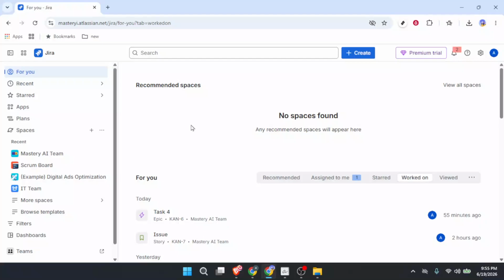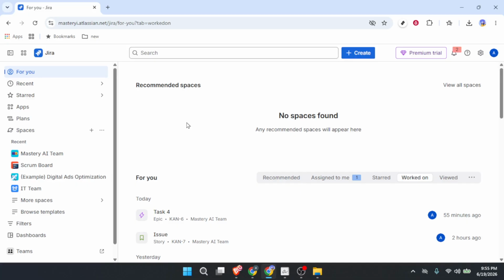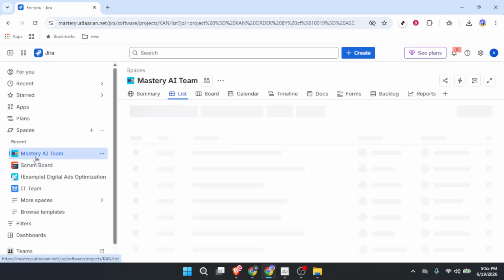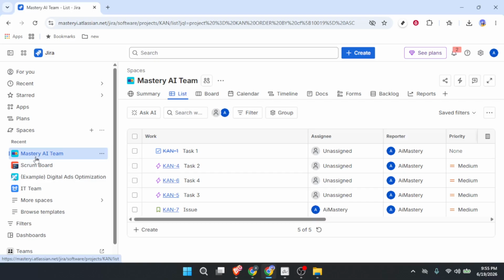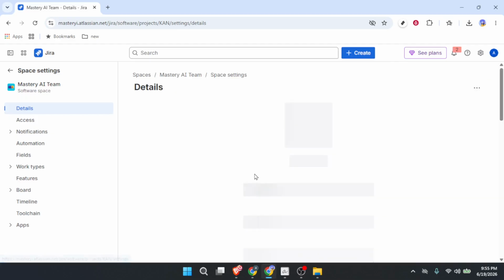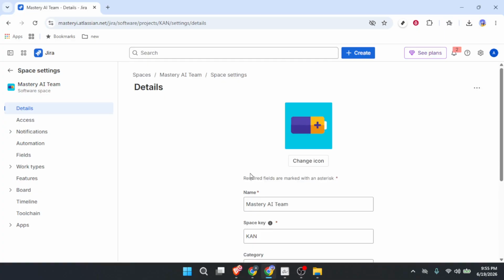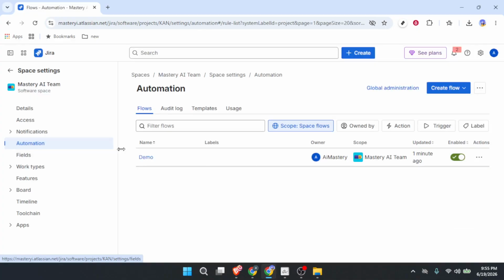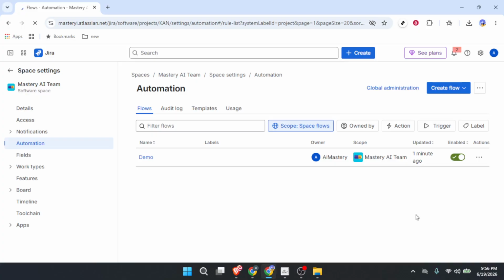How To Export Jira Workflow (Updated 2026)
In this video, we discuss how to export jira workflow in under a minute. Learn the exact steps to export your Jira workflow as a JSON file, including accessing automation settings and downloading the workflow. This guide covers exporting automation rules and backing up your Jira workflows efficiently.

00:00 Introduction to Exporting Jira Workflows
00:16 Navigating to Your Project Settings
00:34 Selecting the Mastery AI Team Project
00:56 Opening the More Actions Menu
01:13 Accessing Automation Rules in Settings
01:31 Locating the Workflow to Export
01:58 Summary of the Export Process